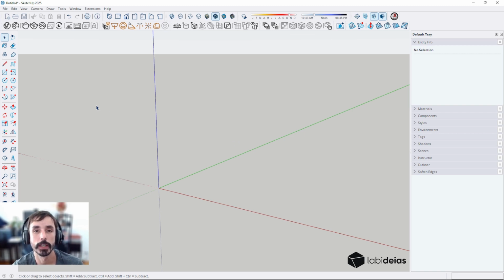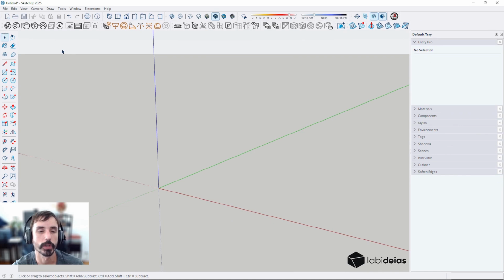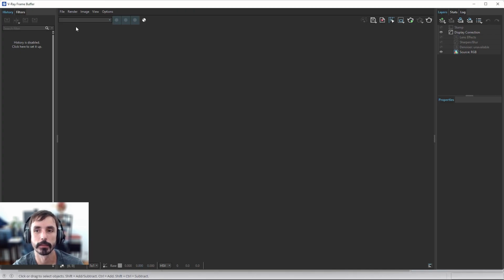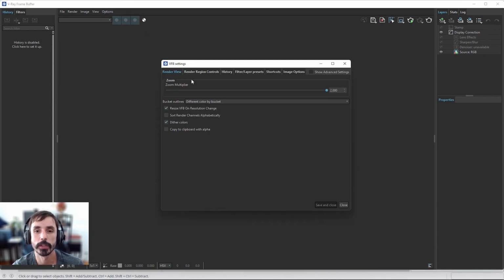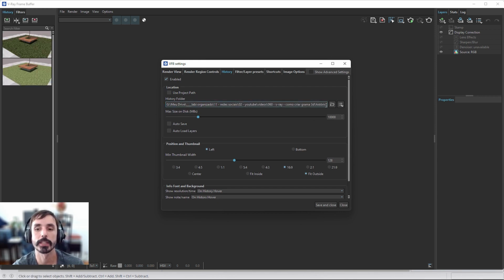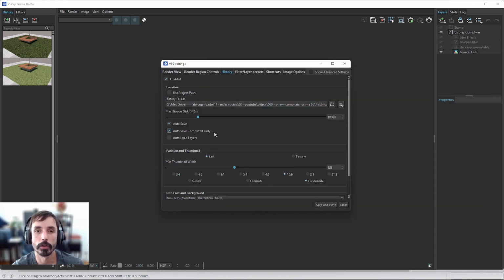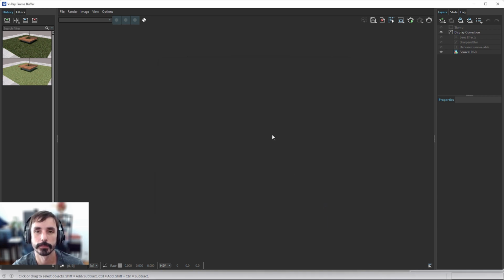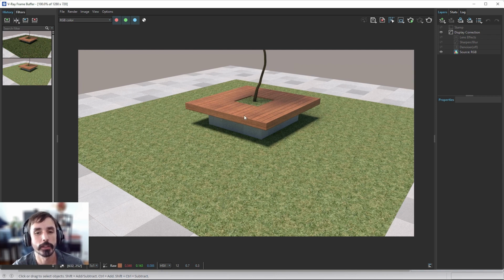v-ray | how to configure the history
Learn how to configure the History in V-Ray for SketchUp to track changes and compare render results efficiently.
In this tutorial, you’ll see how to enable and adjust V-Ray History settings to improve your rendering workflow and decision-making.

• How to configure History in V-Ray for SketchUp
• Enable and manage render history
• Compare previous renders and settings
• Improve workflow and rendering control
• V-Ray History settings explained